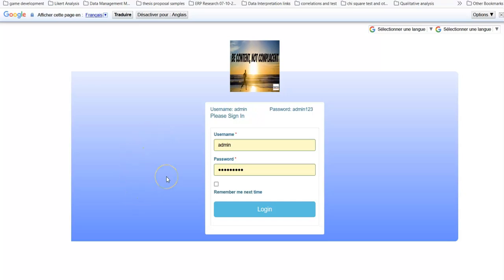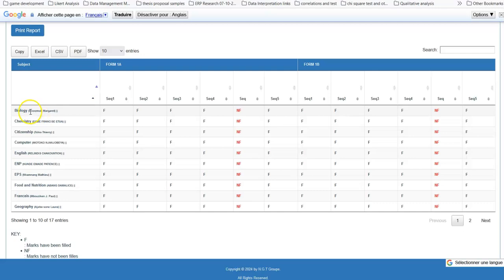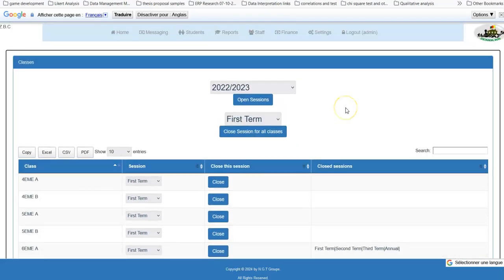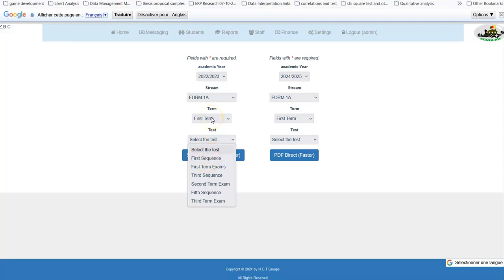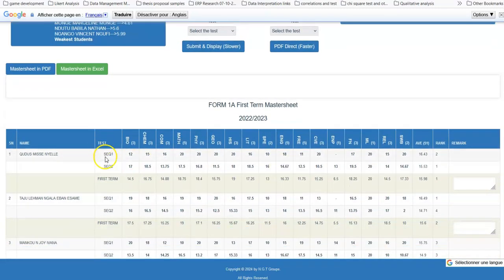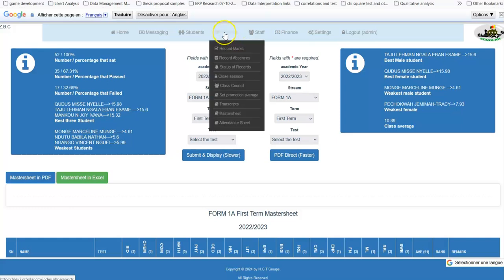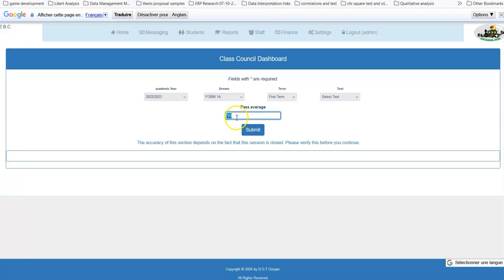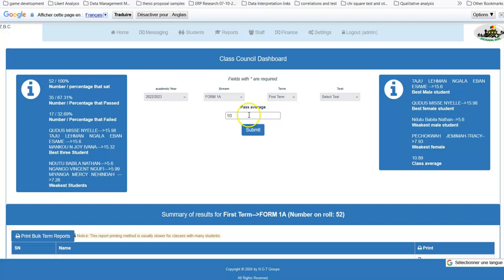11.) How to get the Master sheet and report cards on Scholar for Pre-nursery, Primary, and Secondary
In this video, we take you through the process of checking the teachers who have filled marks/scores and those who have not. Then we also show how to close the session for the entire term. Furthermore, we explain how to generate the Master sheet for the class council and finally how to generate report cards.